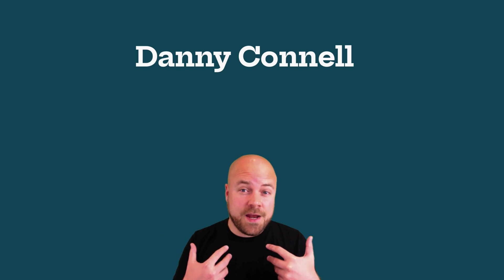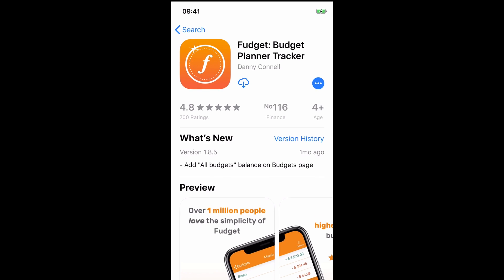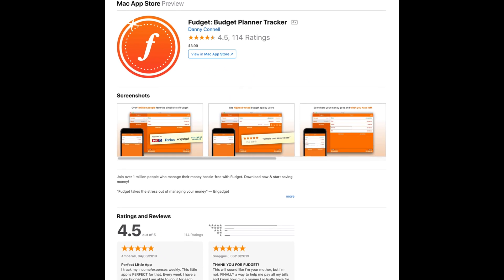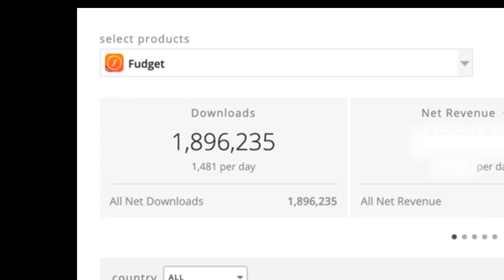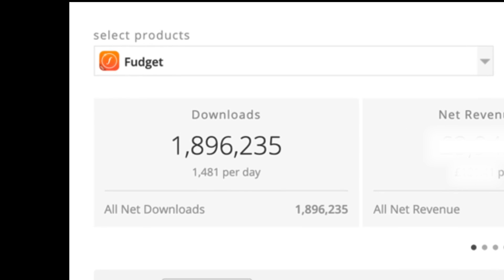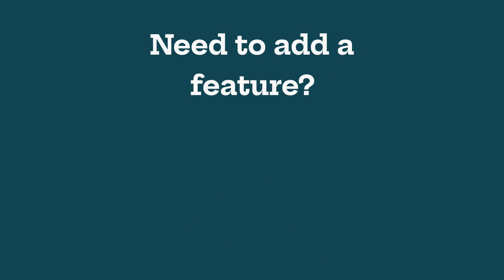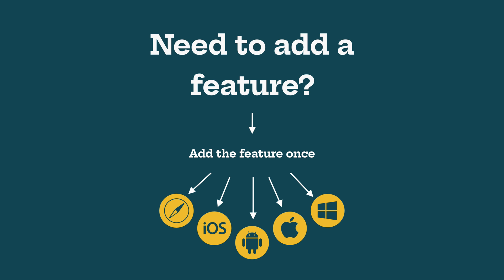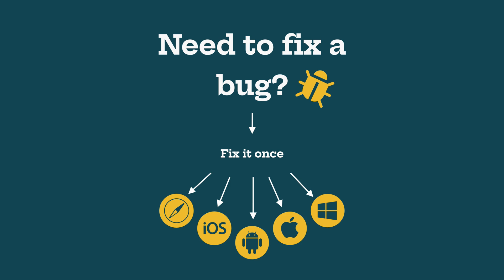Cross Platform App Development - Why you NEED it in YOUR life!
In this video, I introduce myself and explain what my channel is all about - Cross Platform App Development!